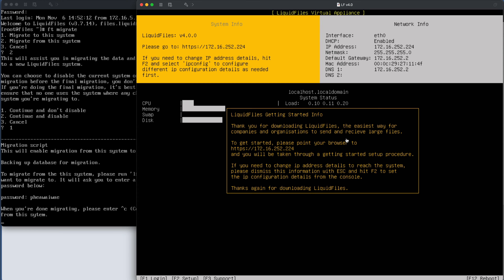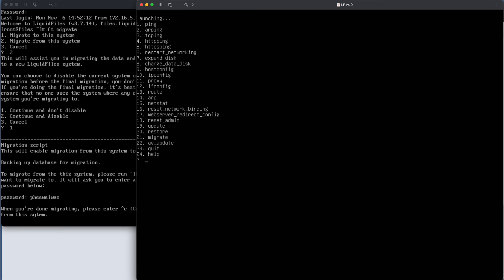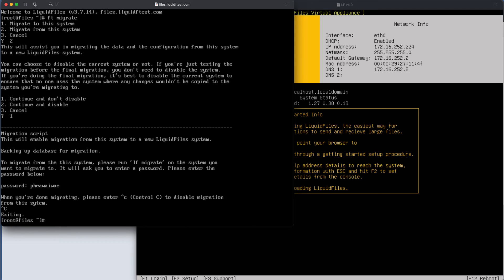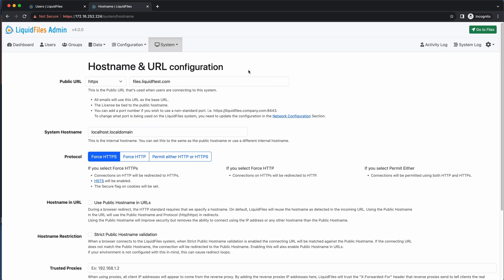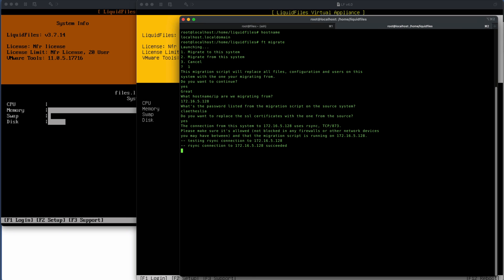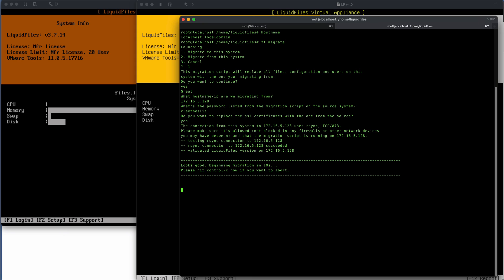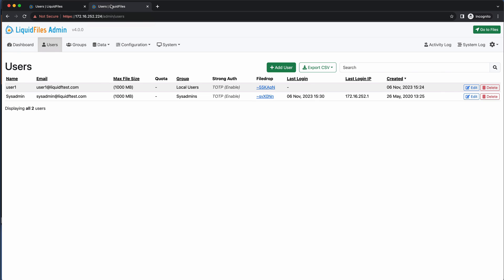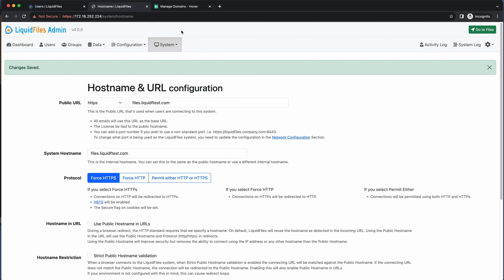How to Migrate LiquidFiles between two systems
This video shows how you can migrate your LiquidFiles installation to another system. All users, groups, configuration and data will be migrated to the destination system using this method. We will do a 2-step migration, first a test migration and then a final production migration.